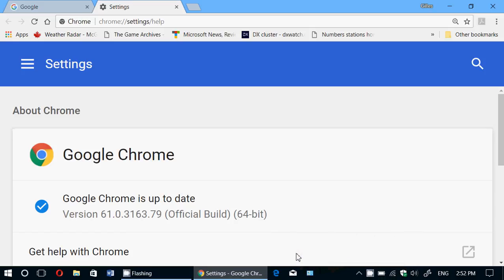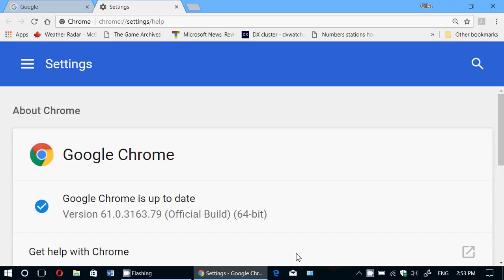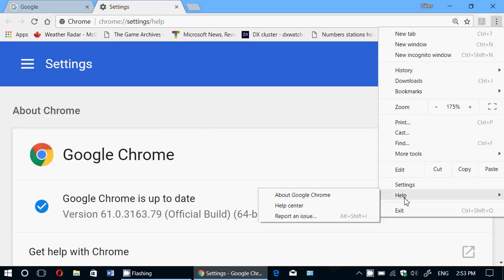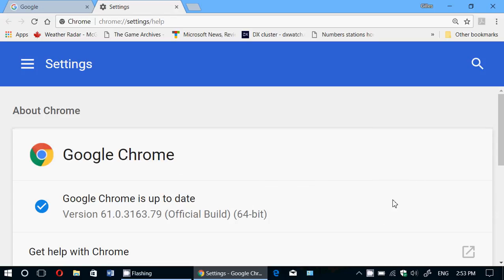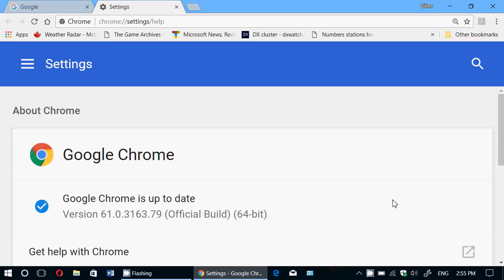Quick look at the latest version of Google Chrome Web Brower 61 September 6th 2017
A new version of the Google Chrome Web Browser was released today version 61